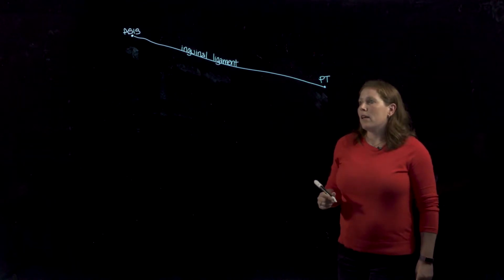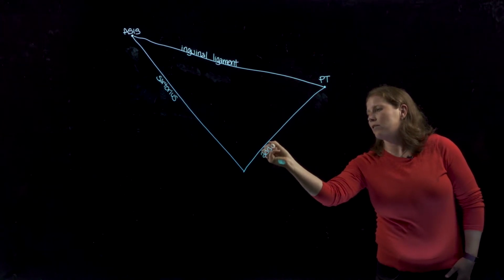Femoral Triangle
Legend:
ASIS = Anterior superior iliac spine
PT = Pronator teres
N = Femoral nerve
A = Femoral artery
V = Femoral vein
"E" = Empty space
L = Lymphatics